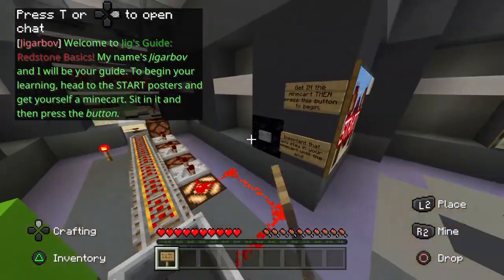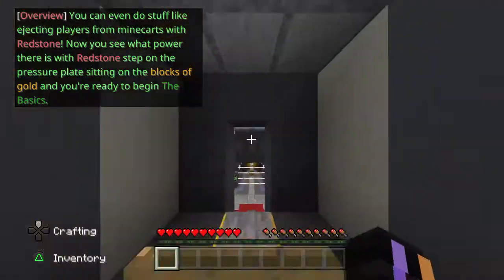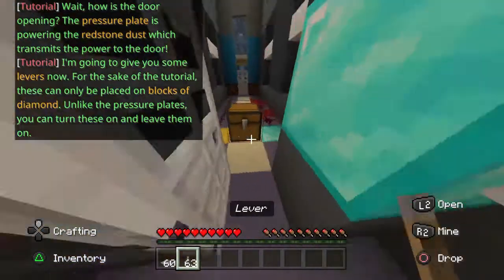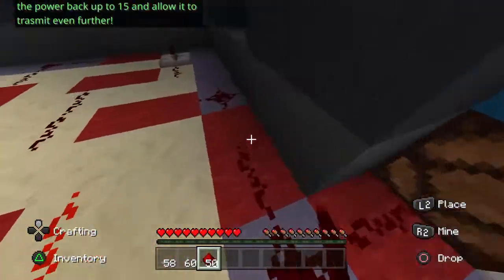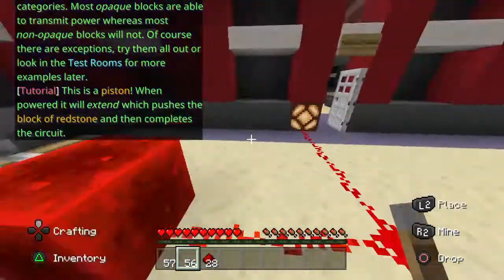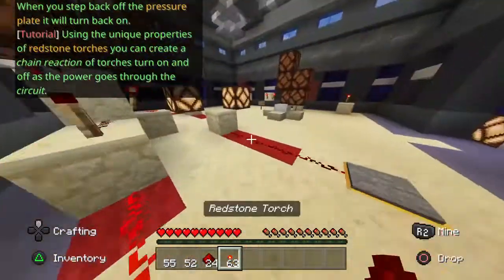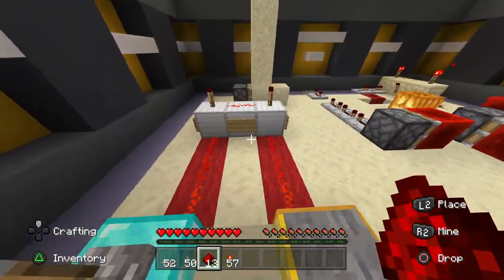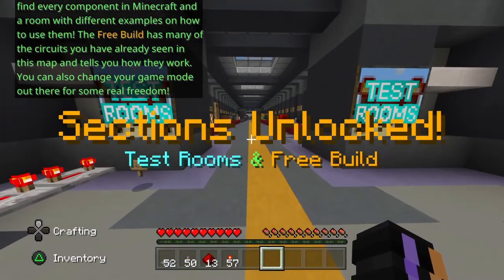Jig's Guide Redstone Basics 100% World Record 2m 26s 950ms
Insane time